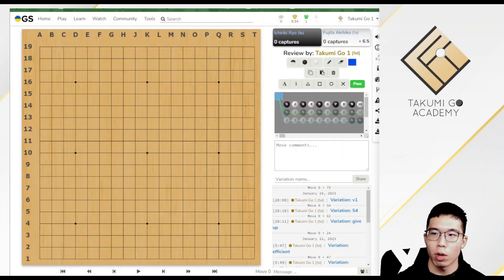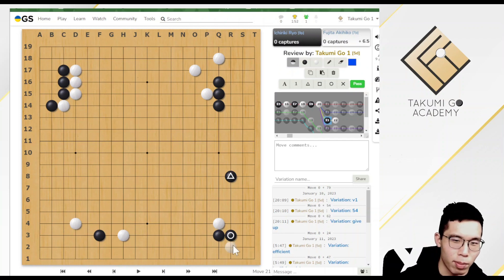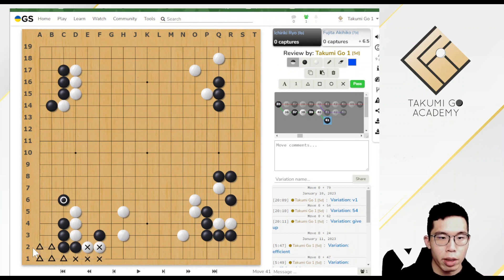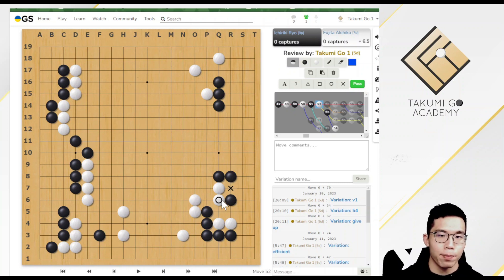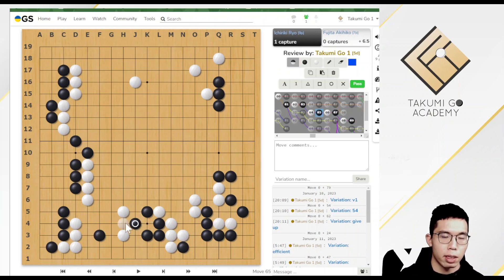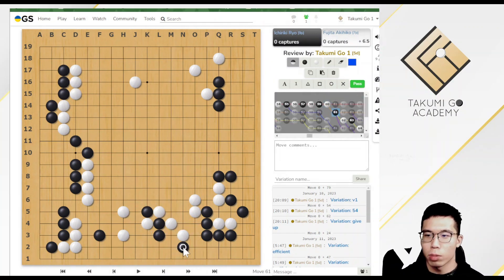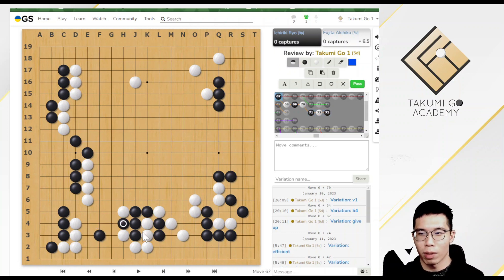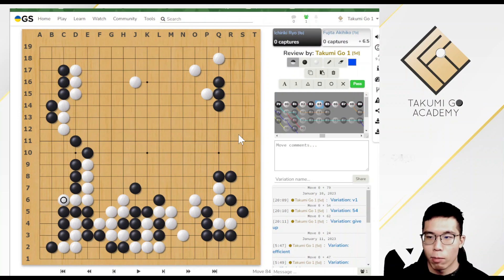learning from the pro 6 - Perfect calculation and control part I (Go 8k -1d )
“Learning from the pro” is is a professional Go game sharing that is suitable for intermediate and advance players.

Game information:
  48th Japanese Meijin, league
Date : 2023-1-6
Black : Ichiriki Ryo 9p
White : Fujita Akihiko 7p
Result: Black won